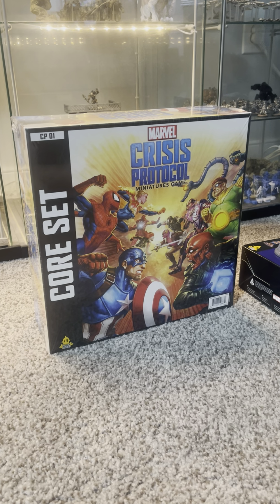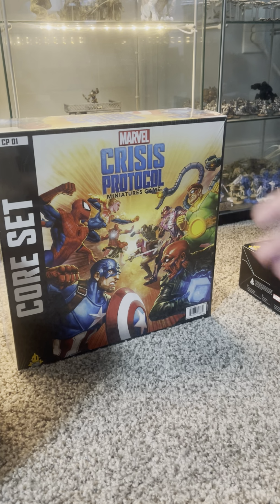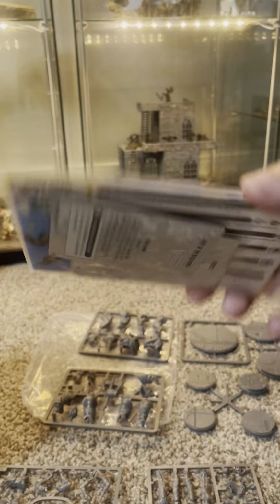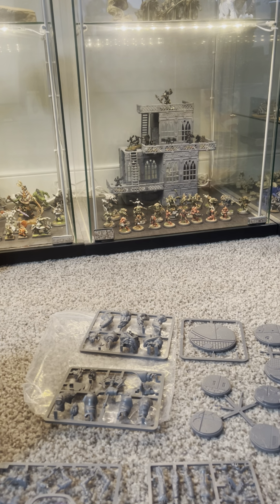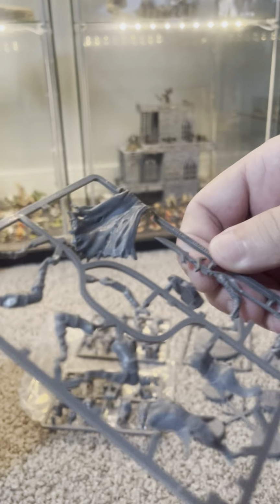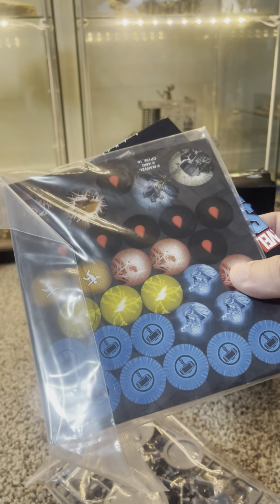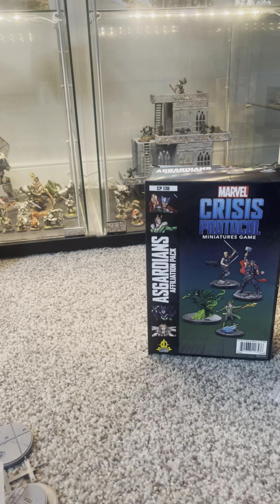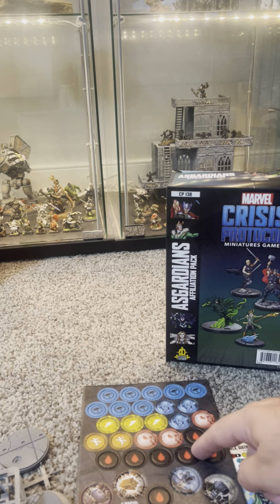Old core box set opening for Crisis Protocol